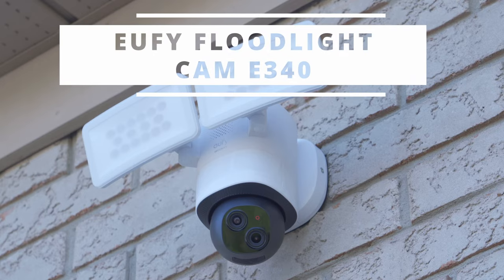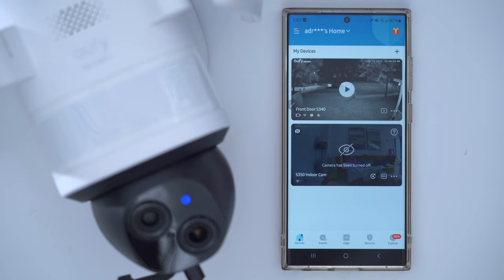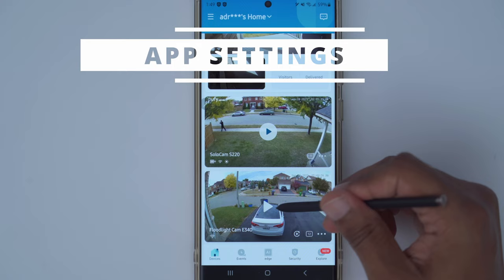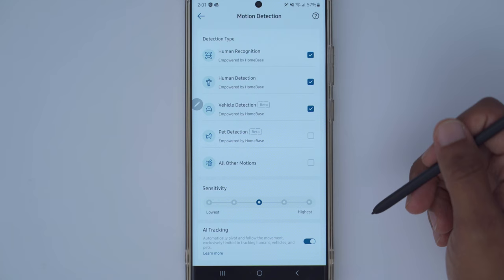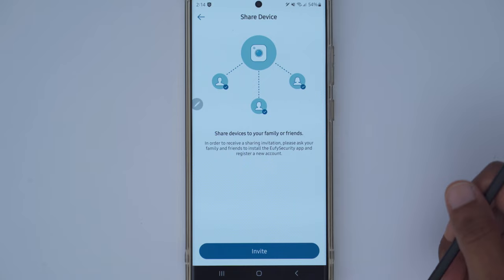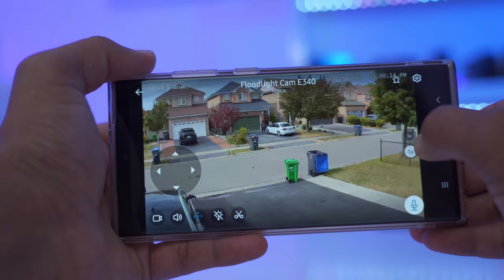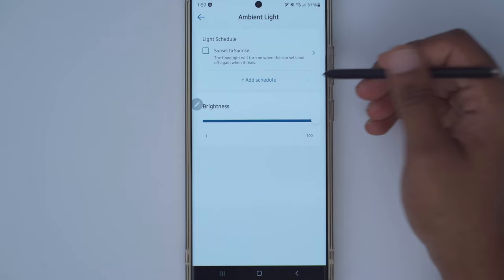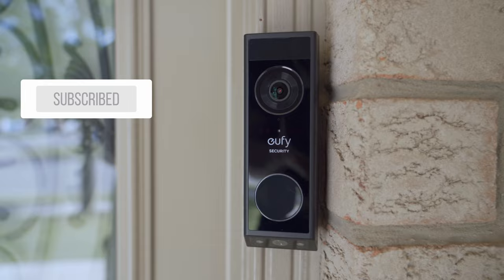eufy Floodlight Cam E340 - 3K & 2K Lens | AI Tracking | 24/7 Recording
The eufy Floodlight Cam E340 is a 360 degree security camera offering both 3K & 2K dual lens, AI Tracking & Motion, 24/7 continuous recording and zero monthly fees.

TIMESTAMPS
0:00 - Intro
0:42 - Package Contents
0:55 - Design
1:54 - Specs
2:28 - Setup
2:53 - HomeBase 3 Setup
3:58 - Installation
4:47 - Settings
10:16 - Video Quality
12:18 - Motion Detection
13:18 - Pan & Tilt Controls
13:50 - Floodlight
14:25 - Speaker
14:32 - Storage
15:06 - E340 or S330
15:41 - Recommended?

// GEAR //
✅ Wide Lens Sigma 14 - 24 F2.8